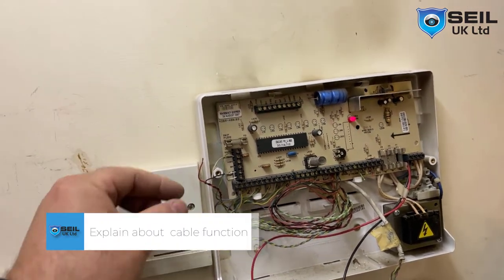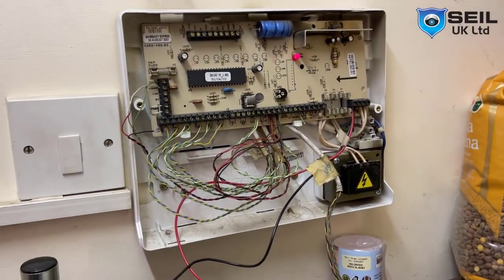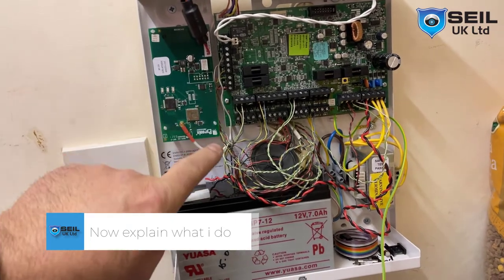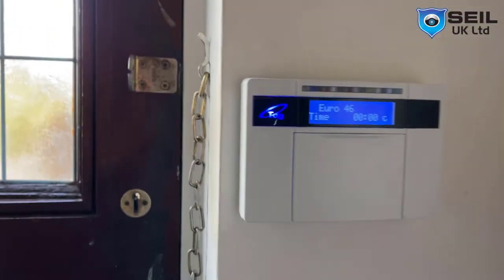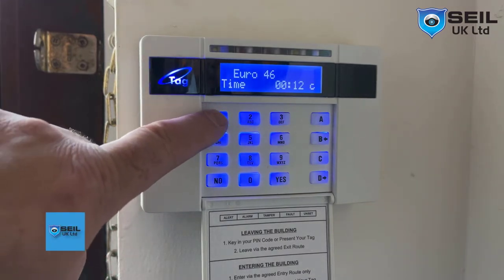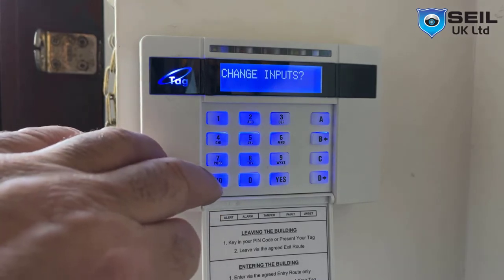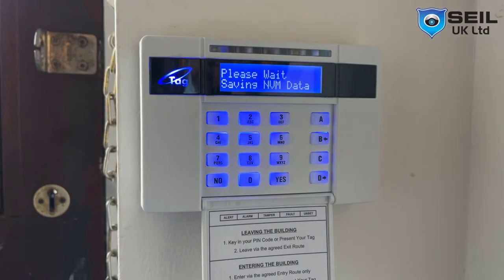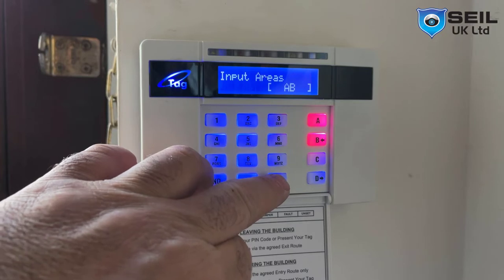HOW TO UPGRADE OLD HOME BURGLAR SECURITY ALARM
Our engineer show how upgrade your old home burglar alarm with pyronix wired smart euro-46 v10 panel. No need removed all old cables and sensors. i used all old cables and sensors and i show in this video. if you want upgrade your old alarm upgrade send email at . Note we cover only london limited areas. if you are installer and dont no how install pyronix euro-46 v10 panel must watch this video. i make many more video euro-46 panel and explain in details. i leave link to watch related videos.

6. Surface Door Contacts SC570_MULTI_G3
7. Deltabell E Installation Manuals
9. Installation manual multi language

Skip video:
00:07 keypad removed
00:33 New keypad look
01:37 New keypad install
03:05 old alarm box removed
04:36 Ready new alarm box
06:21 Fixing antenna
06:33 start zone, bell & keypad connection
07:47 Explain about connection
09:03 fault clear
10:49 start programming zones
20:01 Take permission from panel link with insite software